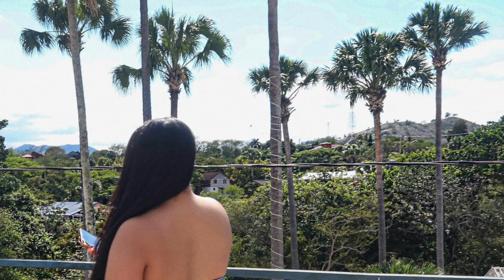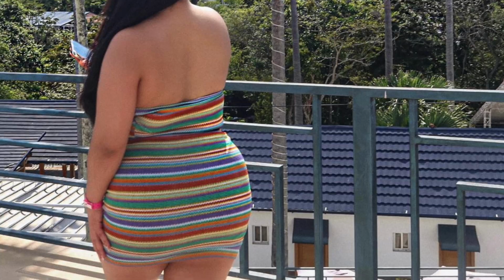HOW TO TAKE PERFECT INSTAGRAM PHOTOS | Confidence poses for women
Here's how I pose for IG pictures! In this video, we will be discussing 5+ tips on how to pose better!

ABOUT MY CHANNEL:
I’m happy you’re here. I'm Vesly, a 24-year-old Dominican from The Bronx, NY. I'm a full-time Marketing and Brand Manager, and by night, I'm a business owner and a constant work in progress, striving to make the best of every situation. Laughing about the everyday things in life is my specialty.

On this channel, you'll find videos of me trying new things, discussing fashion, and sharing tips to boost confidence and help us become our best selves. So, I hope you stick around and join me on this journey.